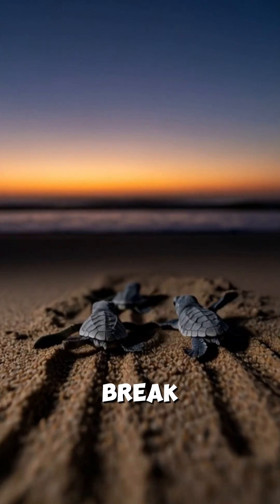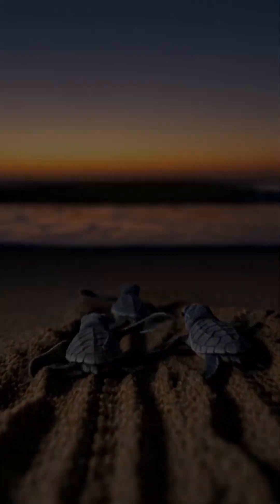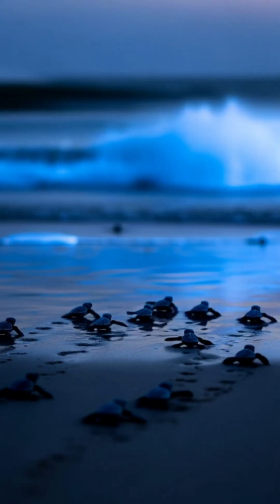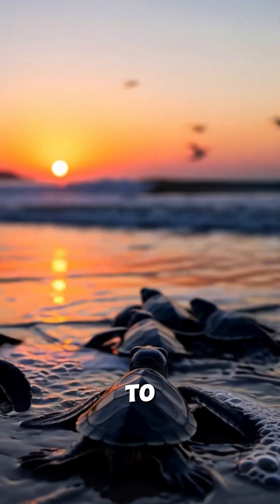Georgia’s Loggerhead Sea Turtle: A Nighttime Journey to Survive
Witness loggerhead sea turtles navigating the warm beaches of Georgia during their nesting season. This nature documentary highlights the incredible journey of these animals as hatchlings emerge and race towards the Atlantic Ocean. It's a true spectacle of marine life.